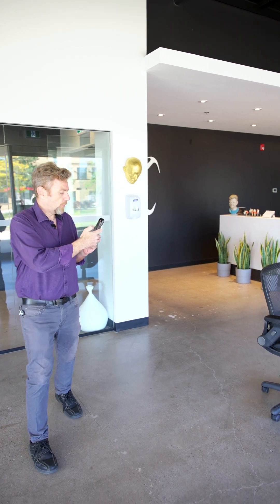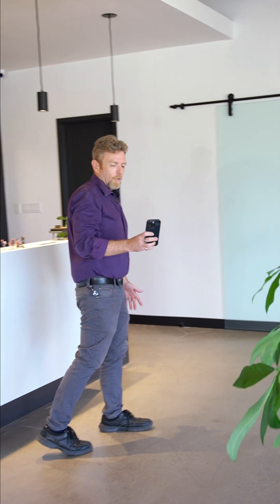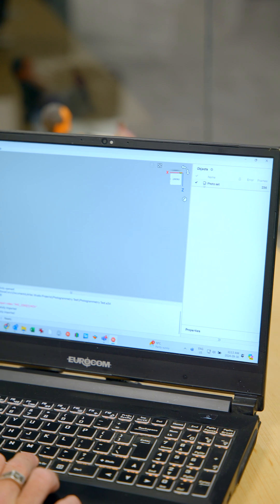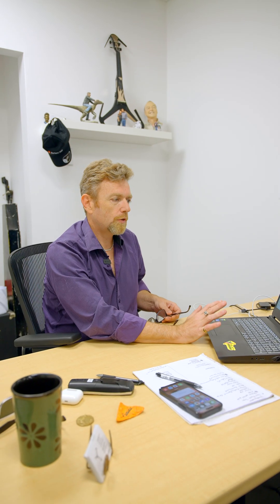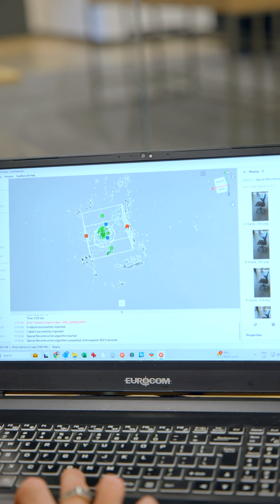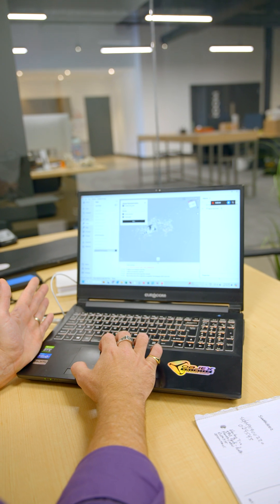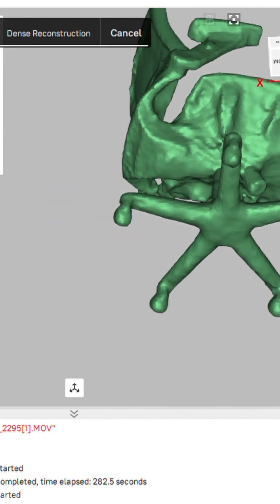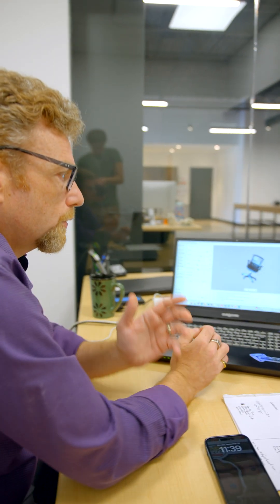Amazing 3D Scans with Just a Smartphone! | Testing Artec Studio 19 photogrammetry features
In this video, Steve from Objex Unlimited dives into the incredible new photogrammetry features in @Artec_3D Studio 19, using a simple smartphone video to create a detailed 3D scan of a chair! Artec’s latest software release is packed with tools that make scanning more accessible and effective than ever, allowing users to capture high-quality 3D models from standard photos or videos.

If you’d like to get more information about 3D Printing & Scanning, please contact Objex Unlimited: